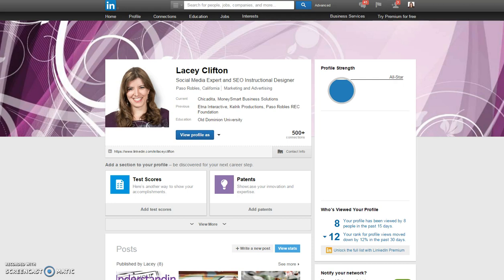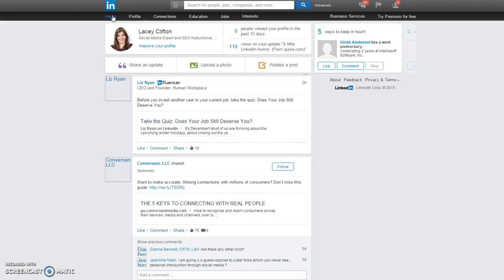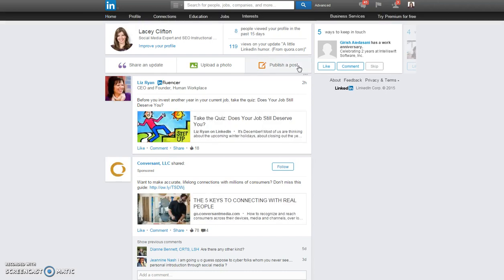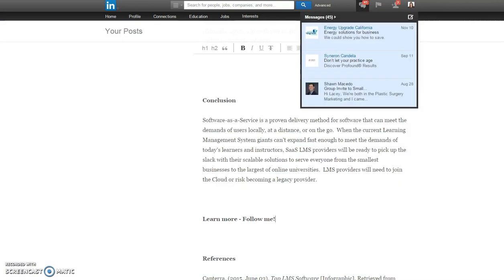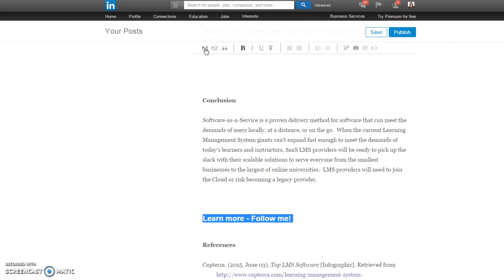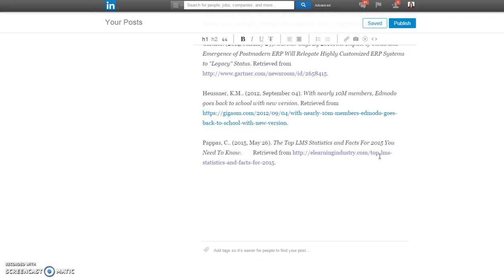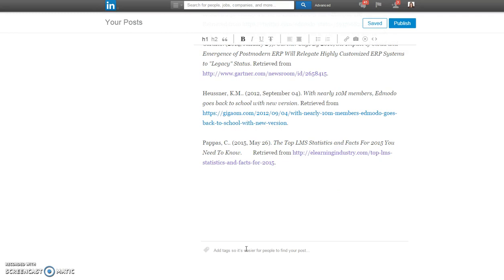Self-Promotion on LinkedIn - Gain Followers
This video is going to walk you through an example of a self-promotion strategy on LinkedIn.

Before starting any campaign, I need to have a goal in mind.
Today, I want to gain more followers – not connections, just Followers.
The Follow button can still be a little hard to find at times.  It’s more prominent in a Pulse blog and on the Recent Activity page.  So I can leverage both of these tools.
1) I’m going to start by giving something of value.  In this case, a blog.
Go to publish a post, paste from word, add image and links
2) This blog will have a follow button, but I want to also make it my Call to Action, which is step two after providing something of value.
I can go to my own profile and get the link for people to visit my Recent Activity page where the follow button is disruptive – it’s a color LinkedIn normally doesn’t use so it draws the eye.
3) Step three is to syndicate my item of value with its call to action.  It will automatically post in my Updates for me right now, so I’ll wait a day or two before writing a custom Update for it.  Today, I’ll go and share it with a few Groups that might find the content valuable.  In this case, it’s about education and technology.
It’s important that the title here be captivating and pique interest to gain clicks.  Think about all those emails you get and never open each day.  I like to think about magazine titles, like Cosmopolitan, that have really catchy titles on the cover.